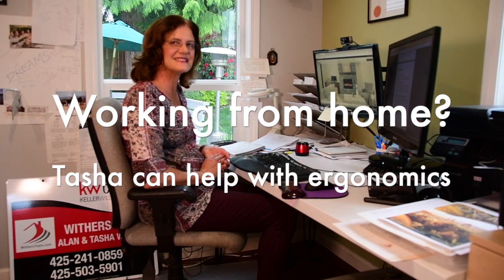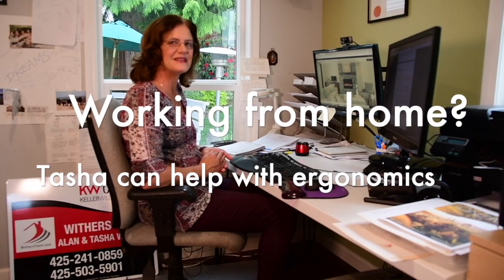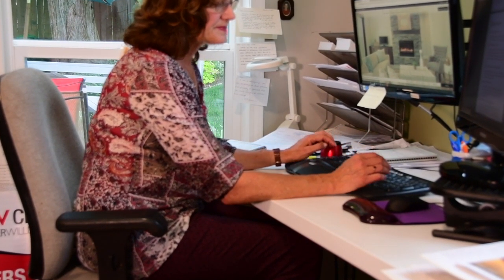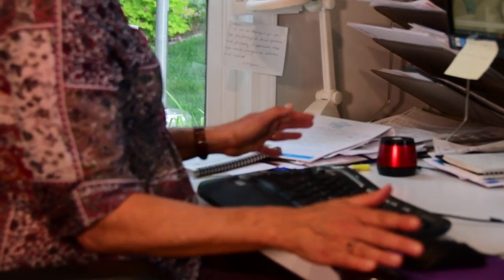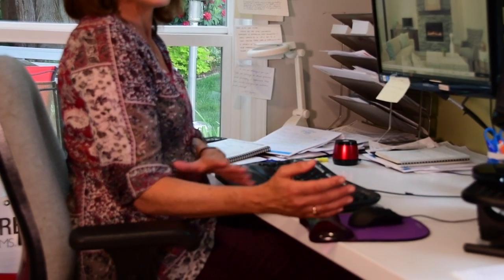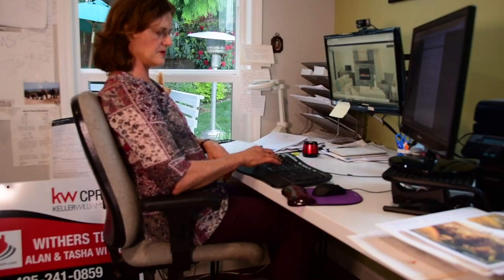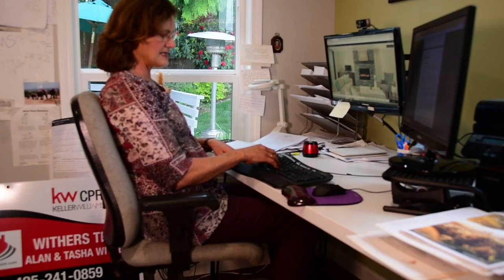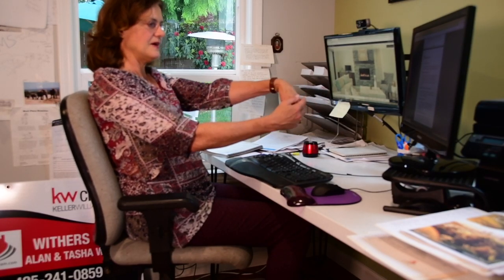Tasha on ergonomics